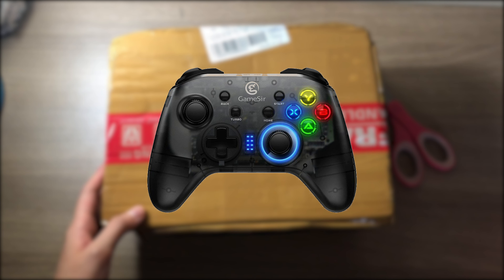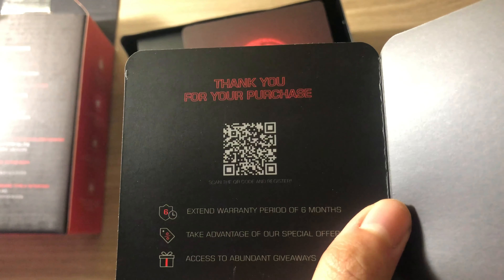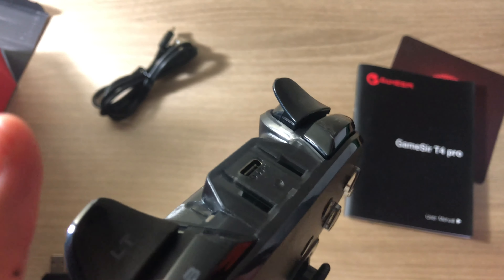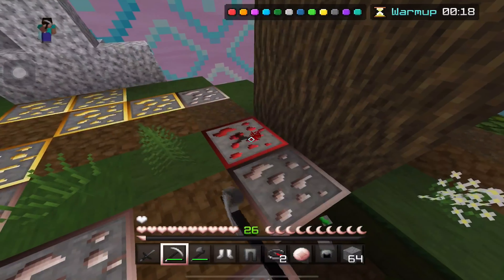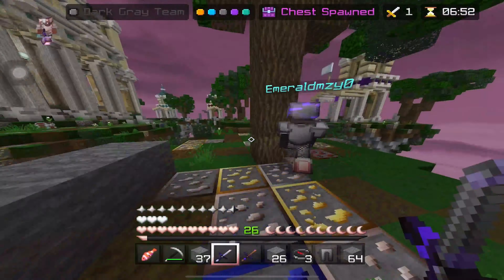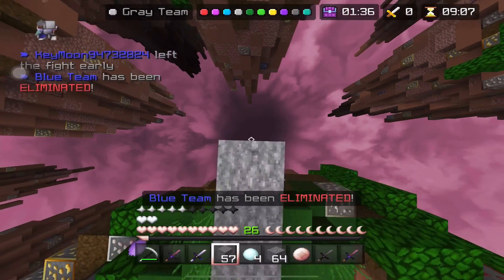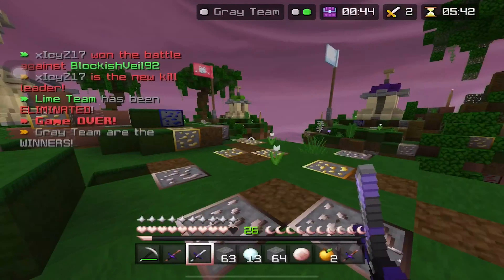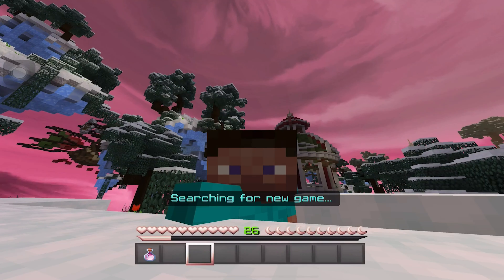UNBOXING : Gamesir T4 Pro // Controller Gameplay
Heyooo! Welcome to “The Description”

Goals For This Video :

- 30 Likes

SETUP :
⚪️ Phone : Asus Zenfone Max Pro M1
⚪️ Controller : Terios X3

Recording & Editing Softwares That I Use :
⚪️ Adobe Photoshop Touch ( Photoshop )
⚪️ Pixelab ( Text Maker )